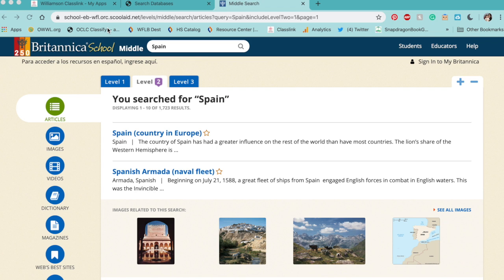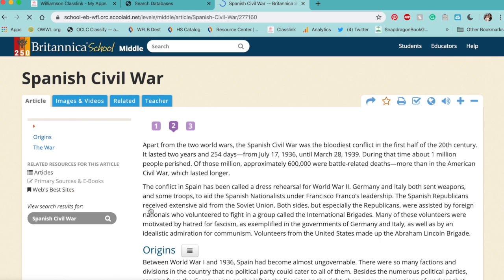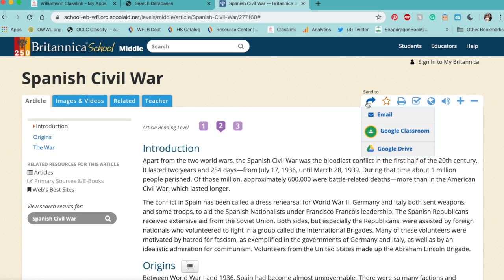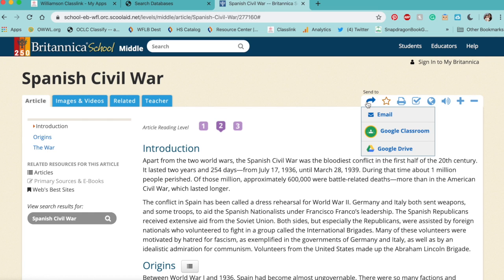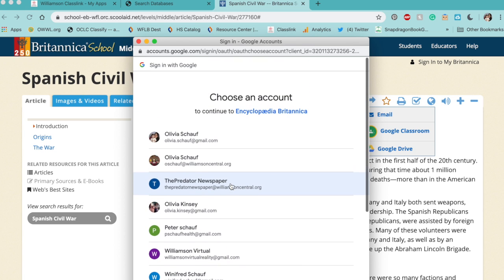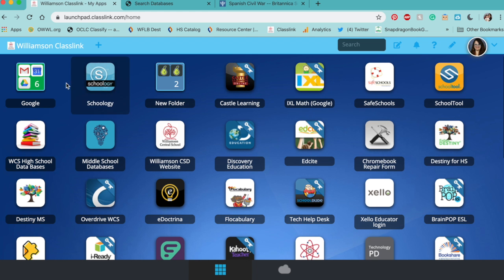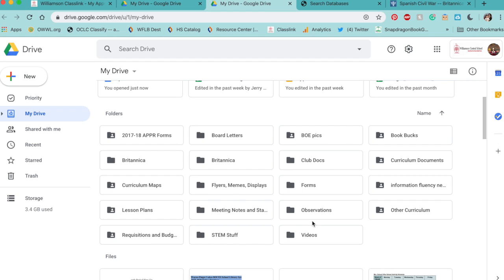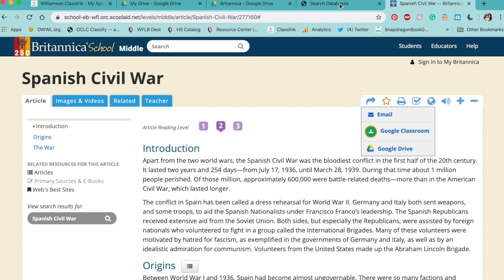How to Save to Google Drive from Britannica